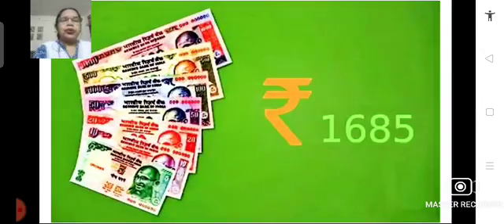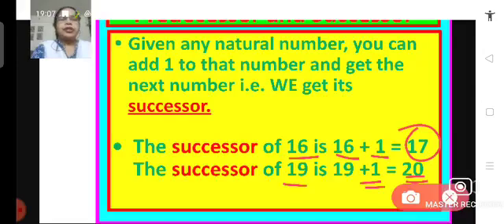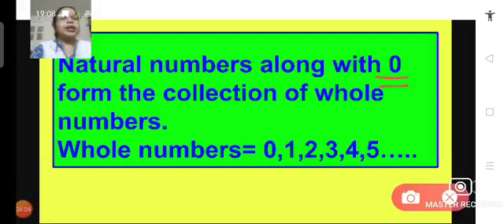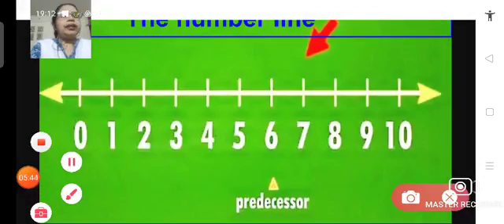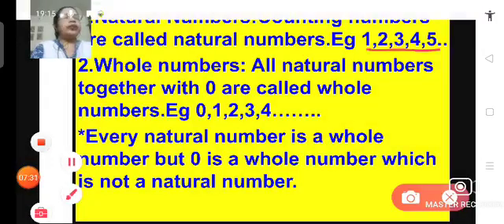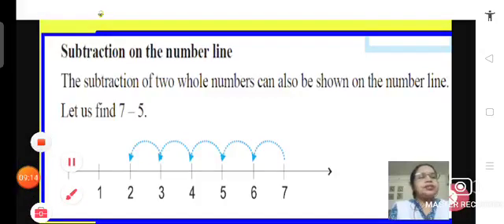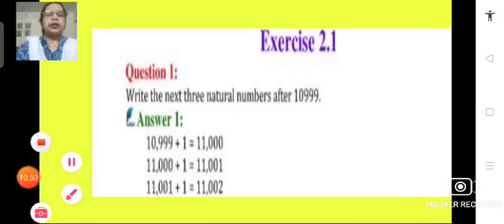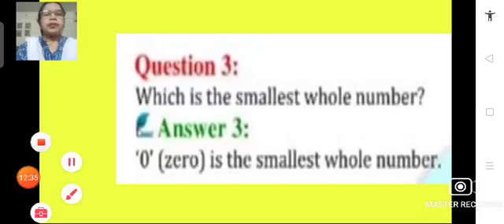Class 6 Maths Chapter No 2 Whole Numbers Part 1 24 June 2021